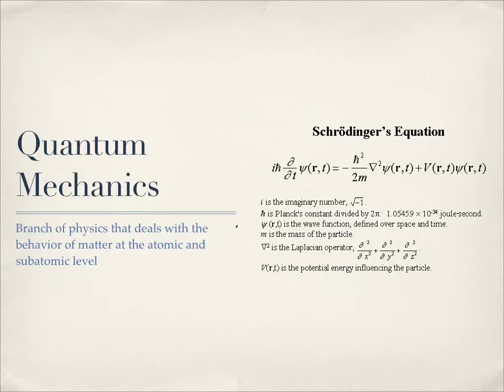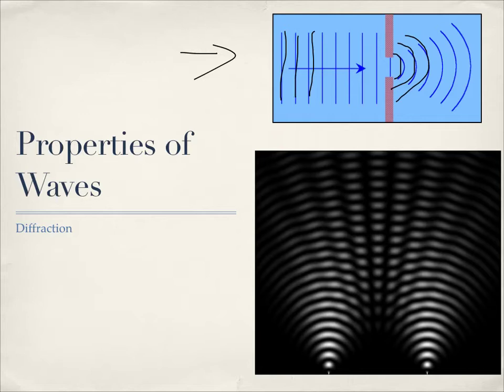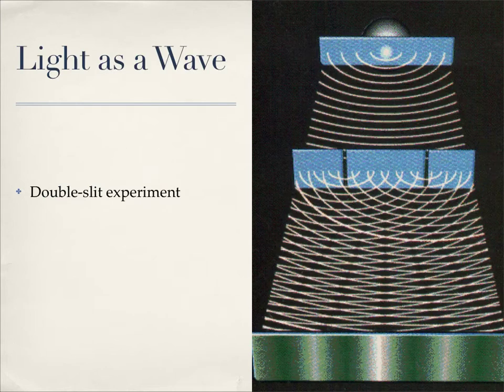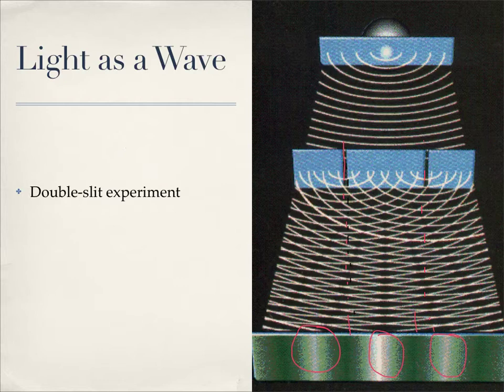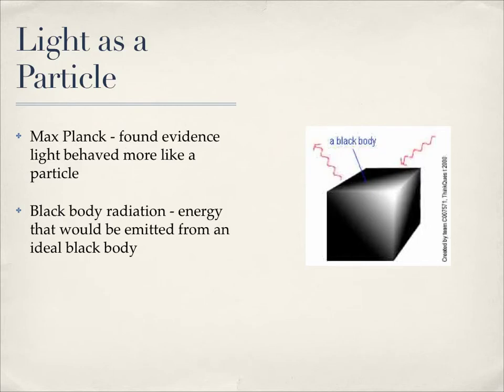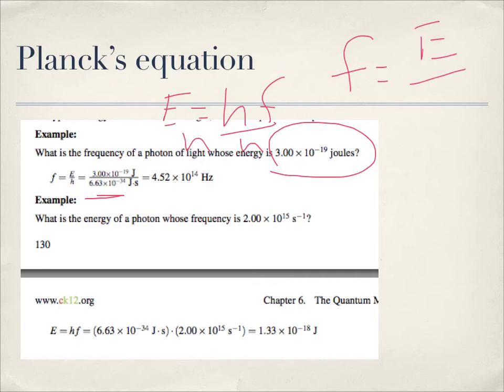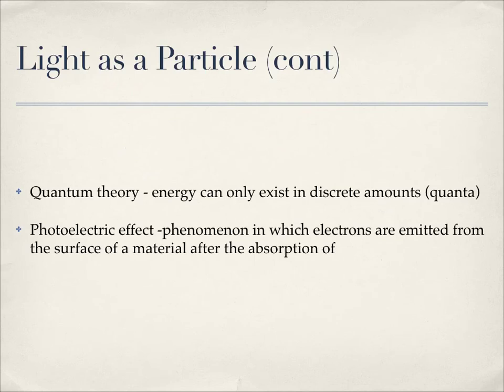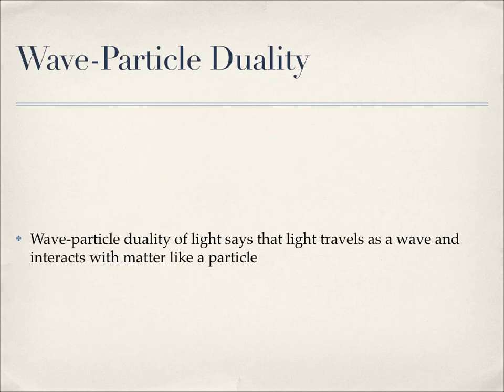Tiger Chemistry 6.1